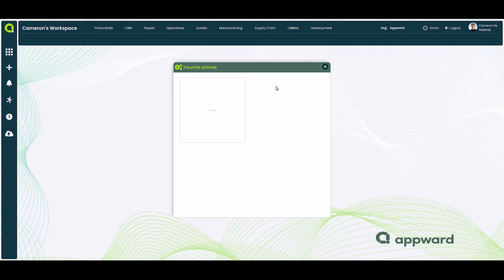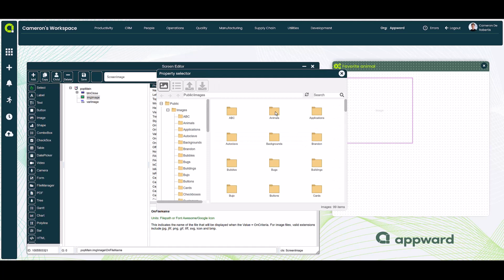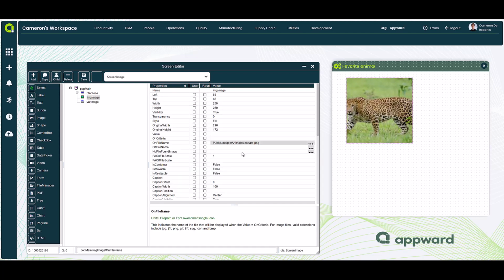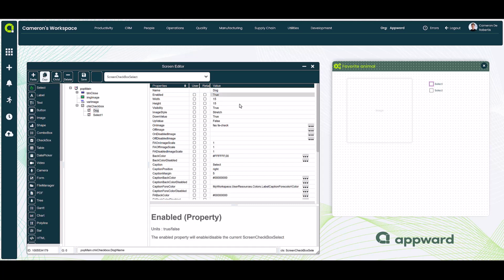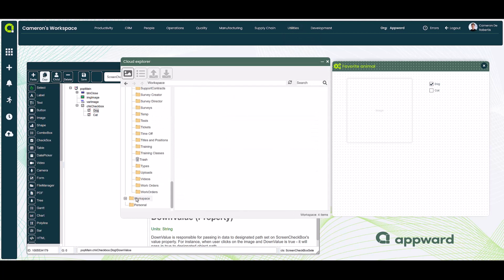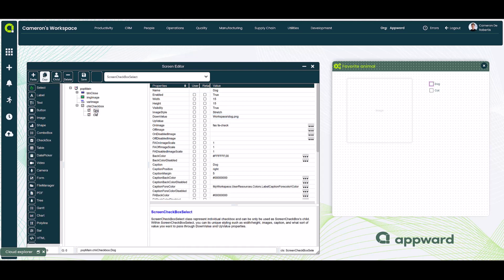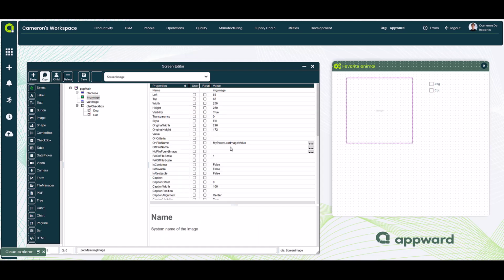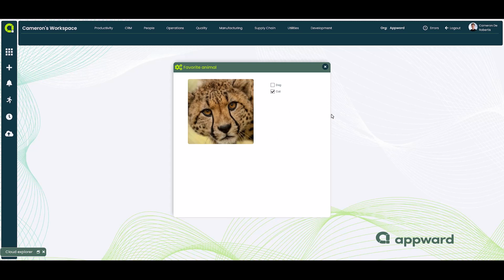Introduction to Images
In this tutorial, Cameron covers the basics of adding Screen Images to your applications. A Screen Image is just how it  sounds: it is an element used to display images within applications. Appward makes displaying images highly customizable with a variety of changeable properties such as size, style, transparency, and so much more!